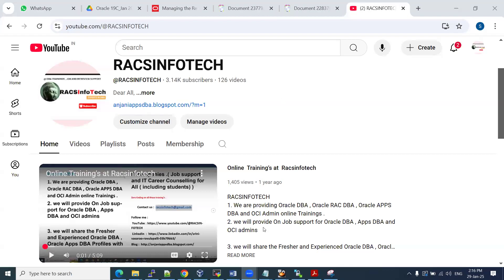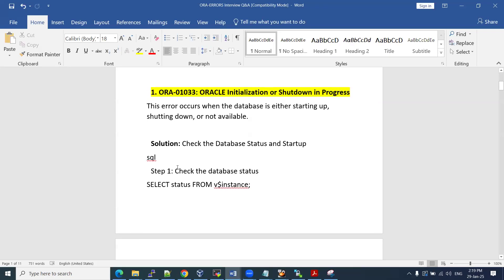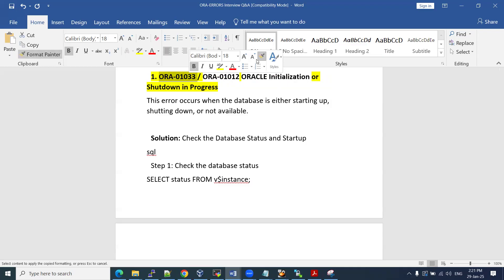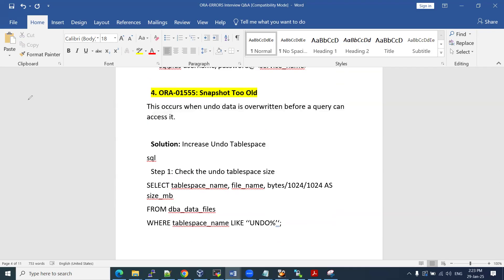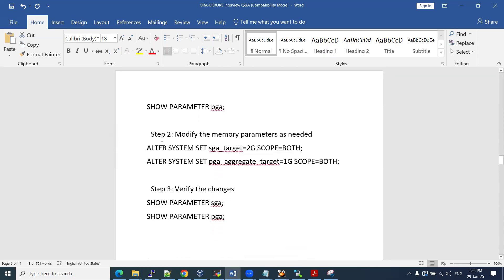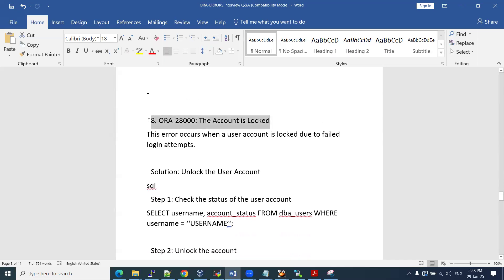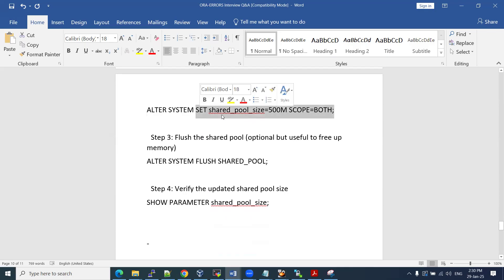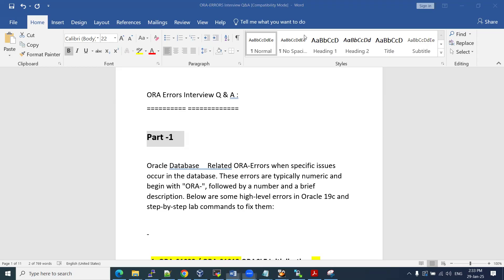Different types of Oracle ORA Errors and Solutions part-1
Hi,
In this video i have shared some of oracle ora errors with solutions this is part-1 next parts which share later.

Udemy :: Oracle 19C DBA Course in telugu .